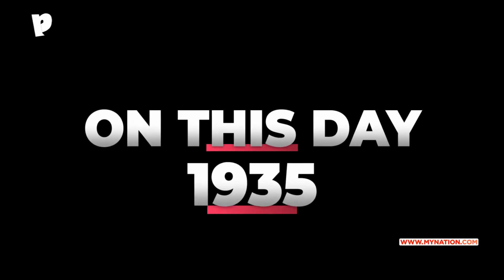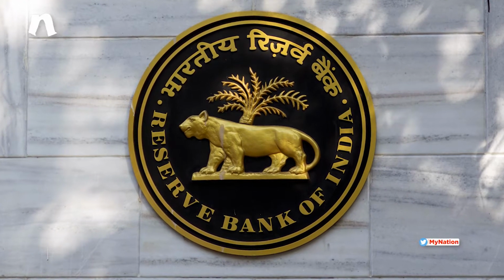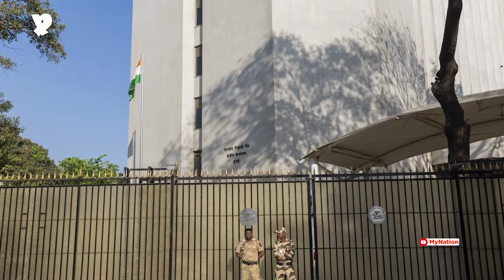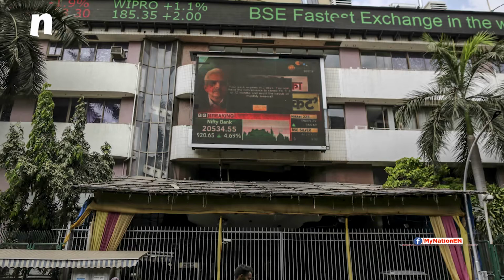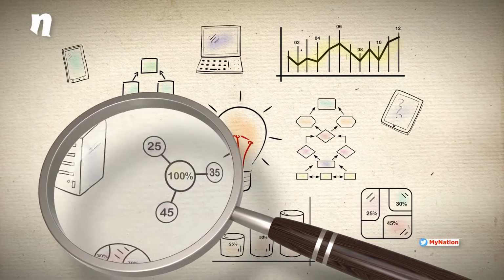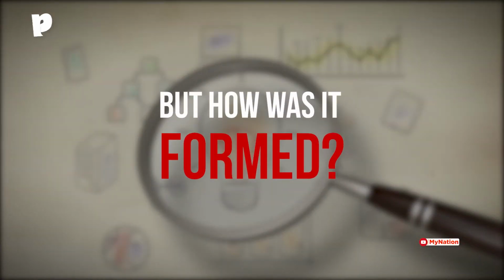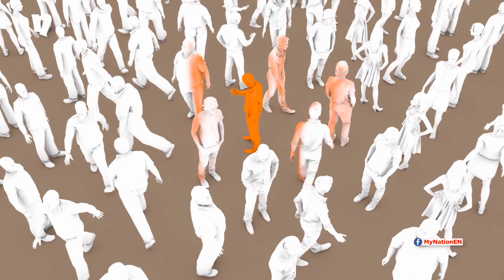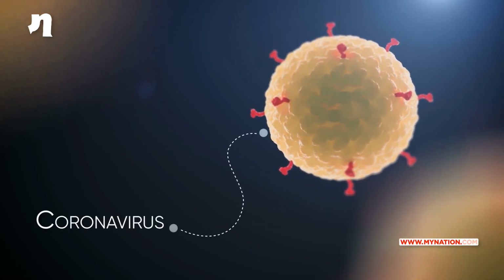On This Day: The Formation Of Reserve Bank Of India | MyNation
On this day in 1935, India's central banking institution, The Reserve Bank of India was formed.